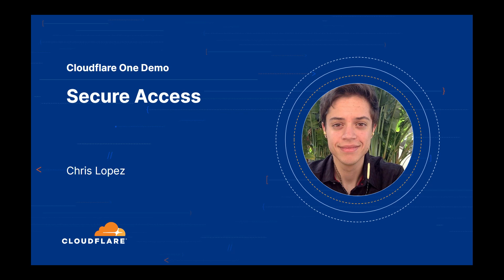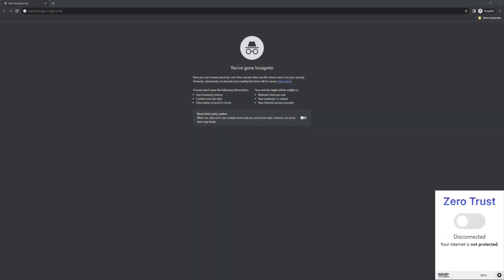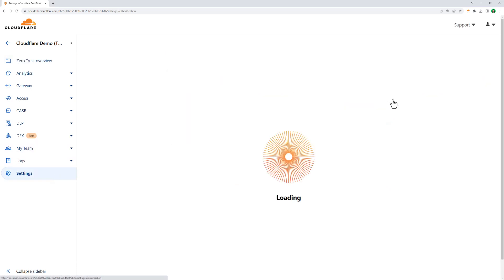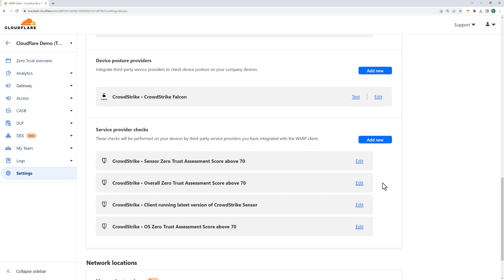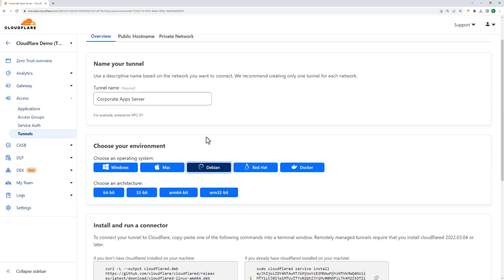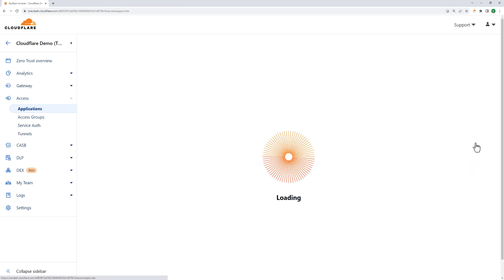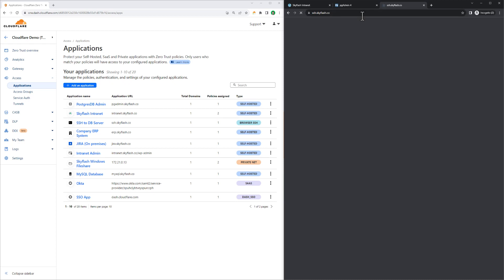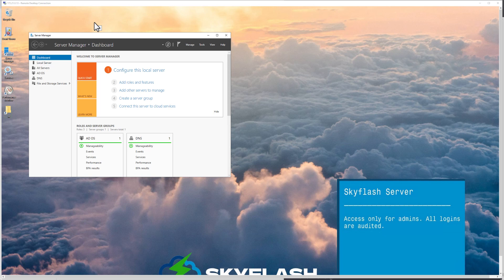Cloudflare One for Secure Access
A walkthrough of Cloudflare Access in the context of Zero Trust.